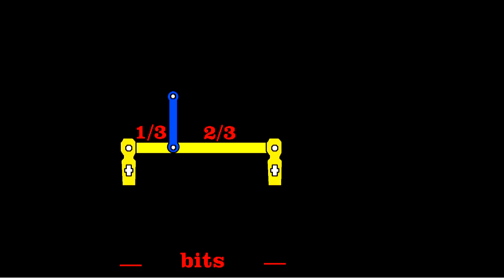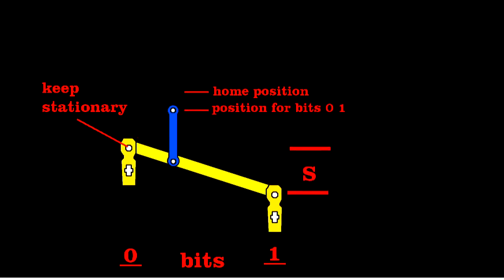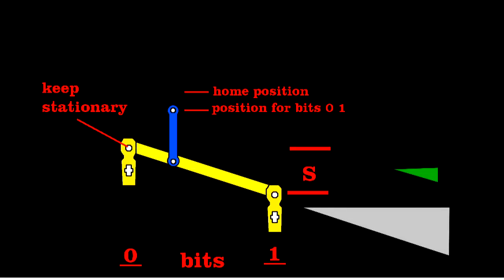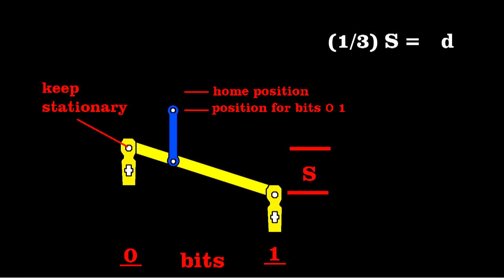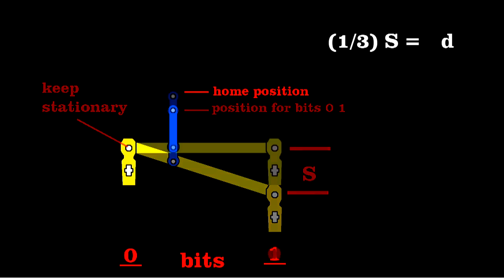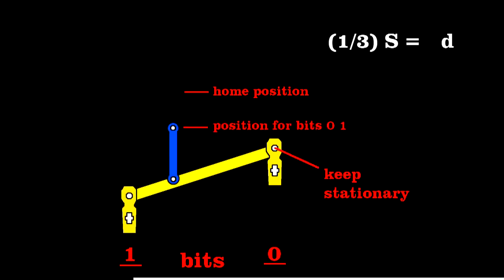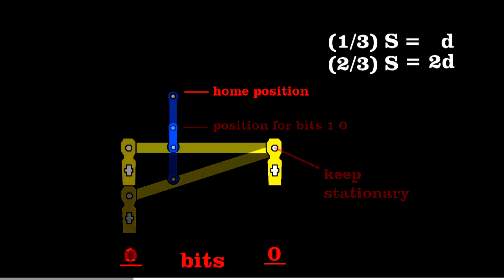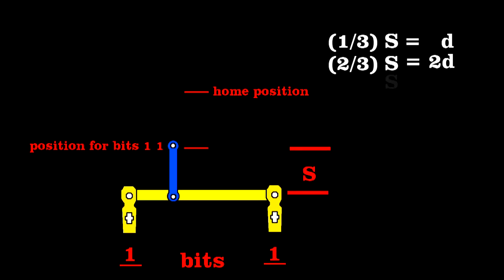!$@$Engineer Guy - The Whiffletree A mechanical digital to analog converter - engineerguy.com scie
!$@$Engineer Guy - The Whiffletree  A mechanical digital to analog converter - engineerguy.com science.